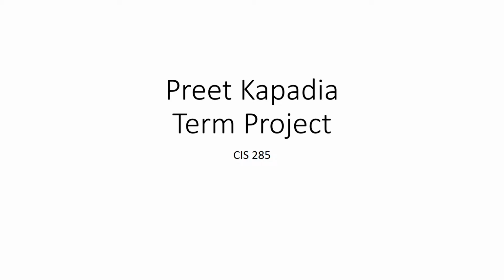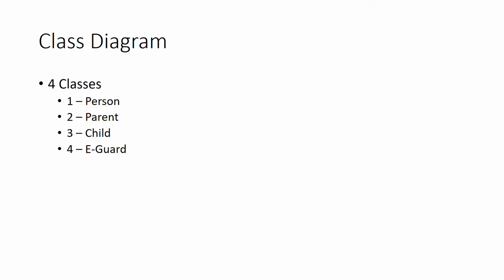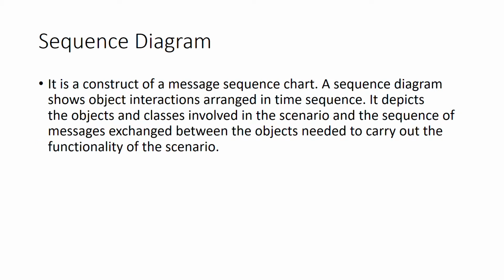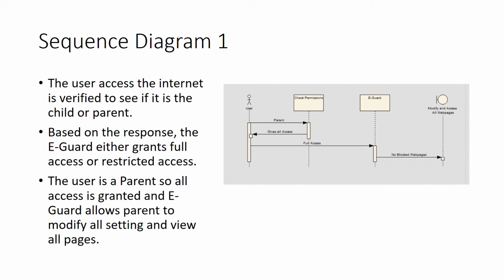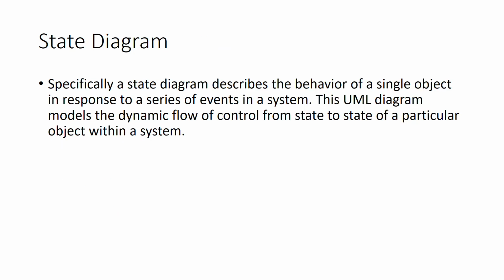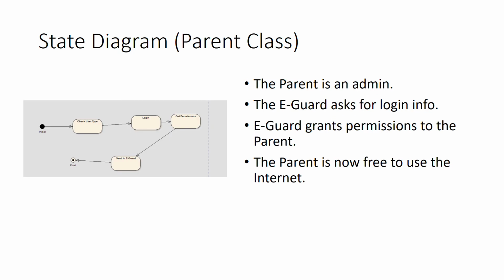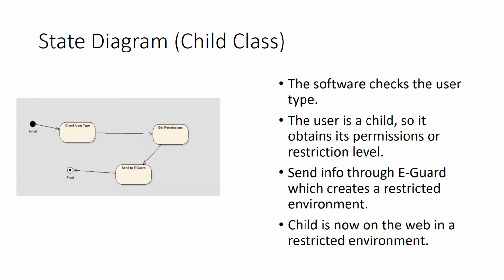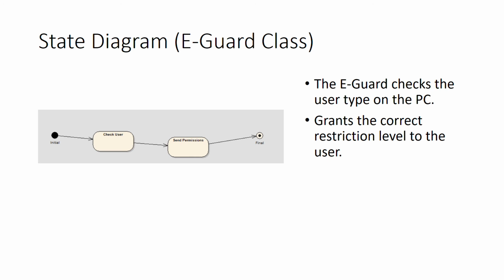CIS 285 TermProjectPresentation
Preet Kapadia
CIS 285
Term Project